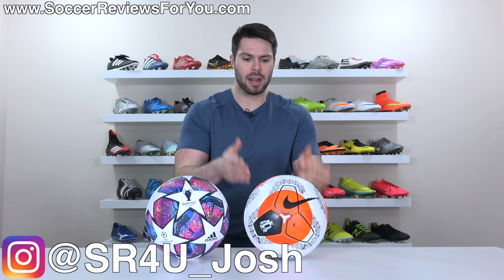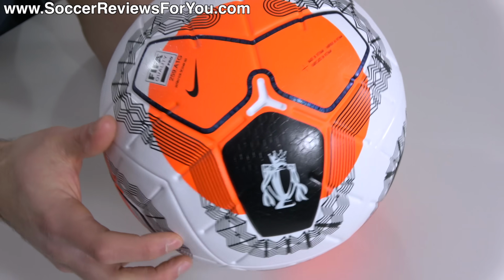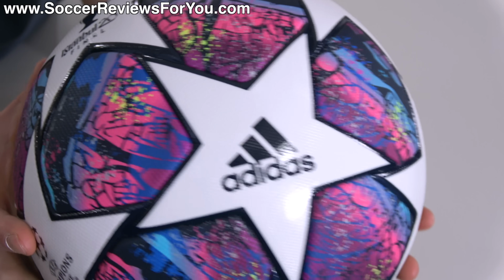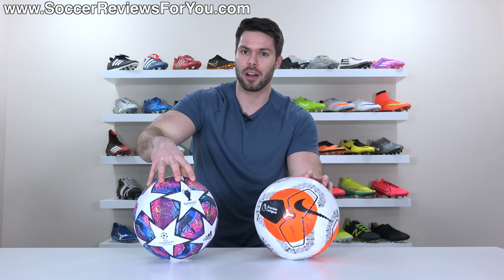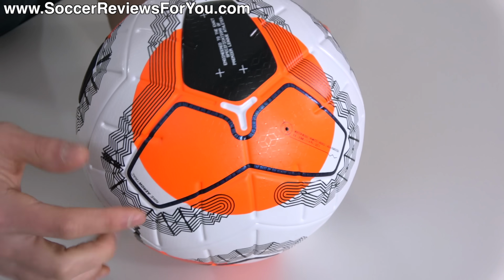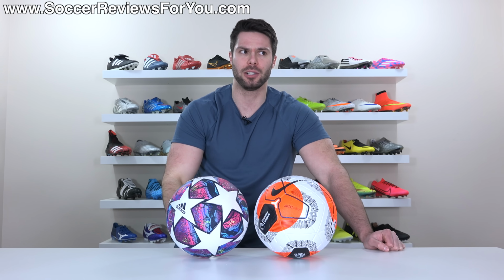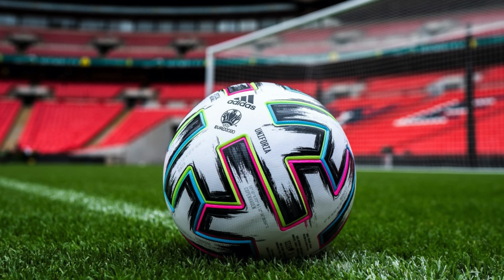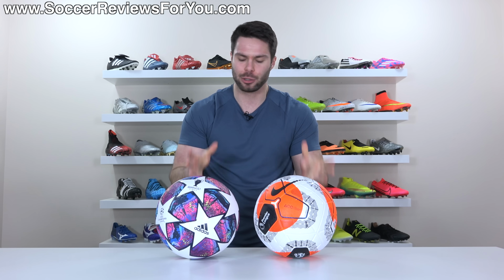WHO MAKES THE BEST PRO FOOTBALL?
Nike and Adidas provide the match balls for some of the biggest leagues and all of the biggest tournaments, but which brand makes the better football? In this video we compare the latest balls from both brands, the Nike Merlin and the Adidas Champions League Finale. What are the differences and what even makes a match ball good or bad? Let's discuss. Which brand do you think makes the better ball?